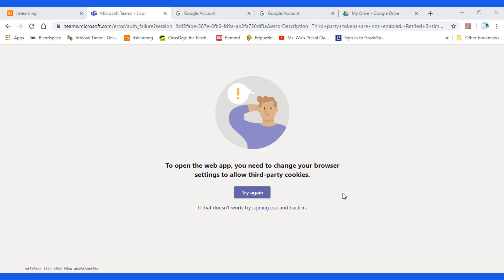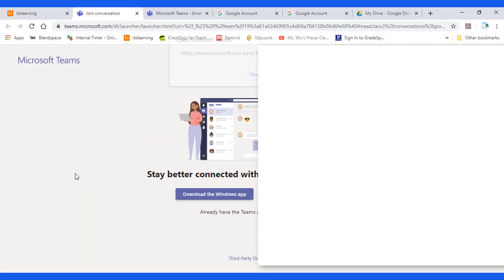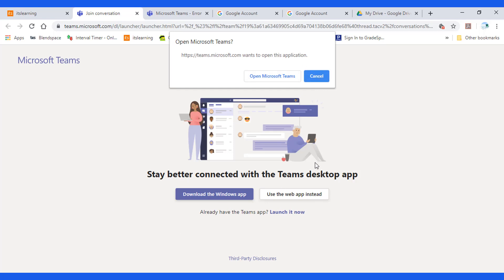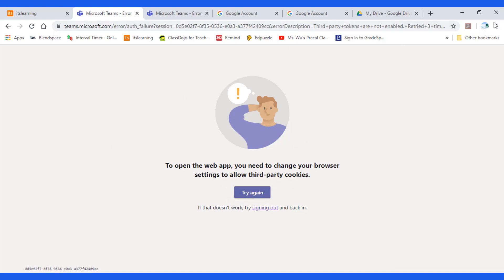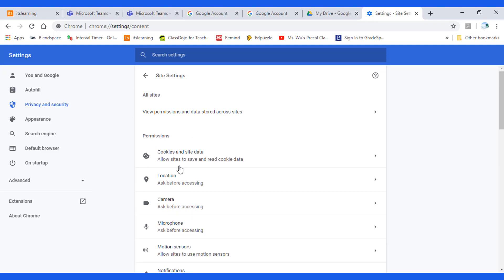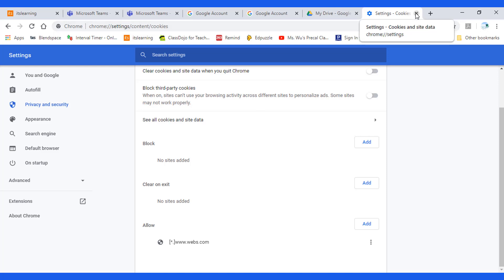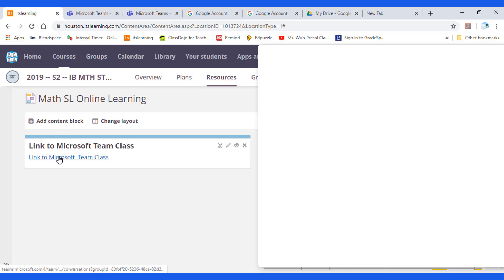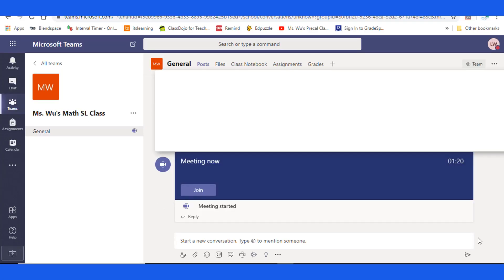How to change your browser settings to allow third party cookies